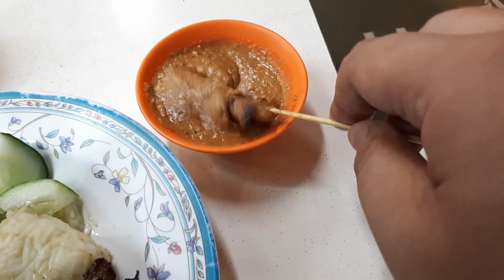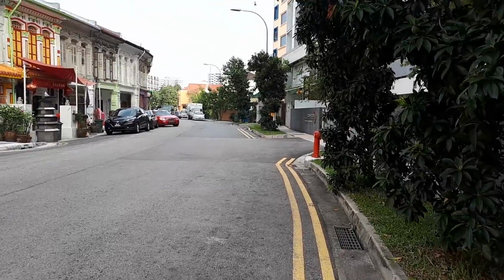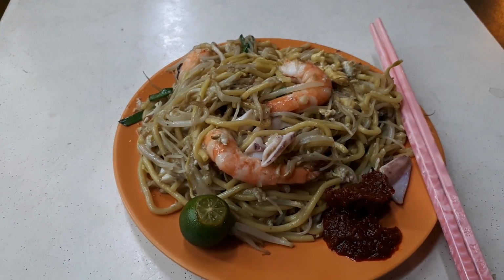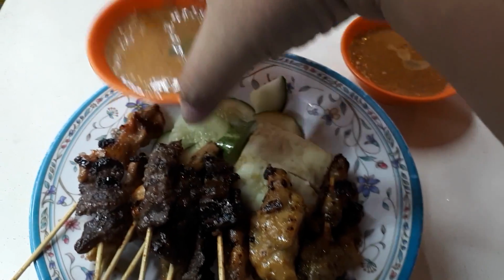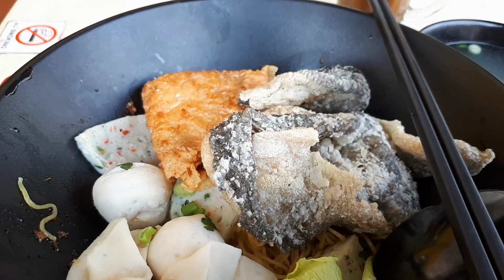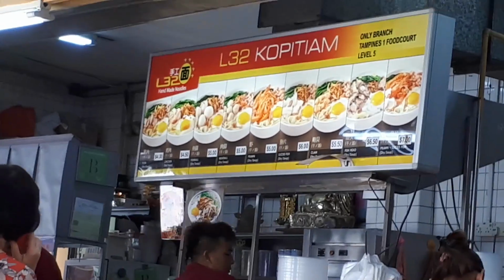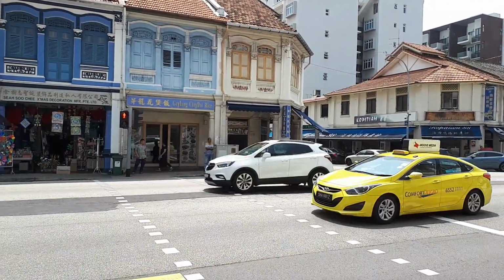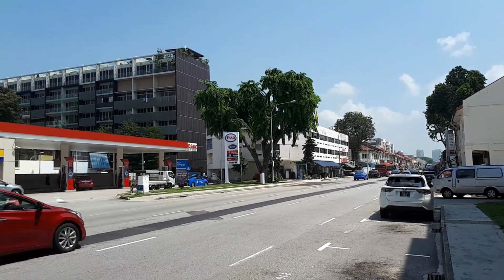Geylang Road. Swee Guan Hokkien Mee, Kwong Satay, Geylang Claypot Rice, The FishBall Story.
Delicious Singapore Hawker Food. Welcome to another Food Adventure with Getting Lost. We are still along Geylang Road this week, still eating the good food along this area. We are still along the odd numbered lorong to eat their food there, like Swee Guan Hokkien Mee, Kwong Satay, Geylang Claypot Rice and The FishBall Story. So lets continue our food adventure here at Geylang Road.

Blogger  gettinglostsg.blogspot.sg